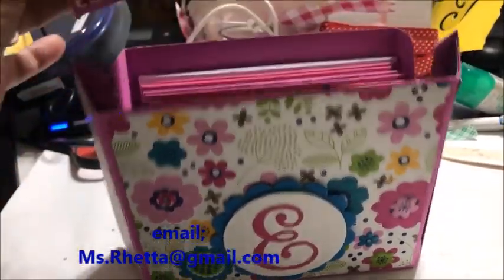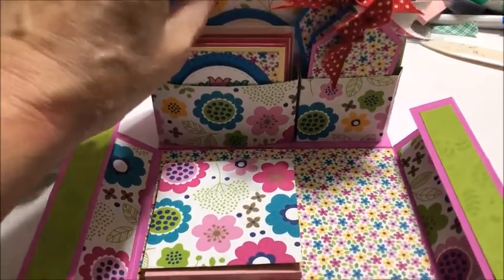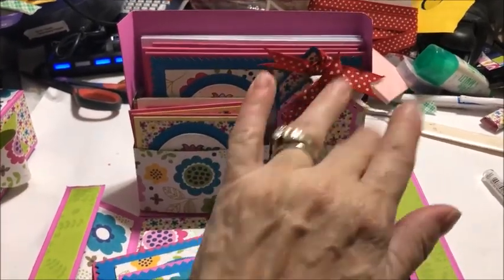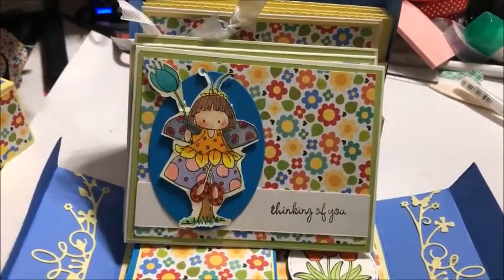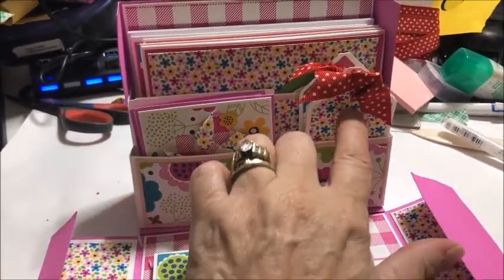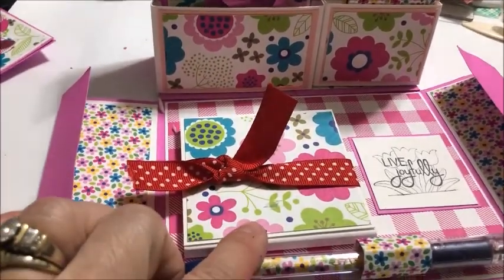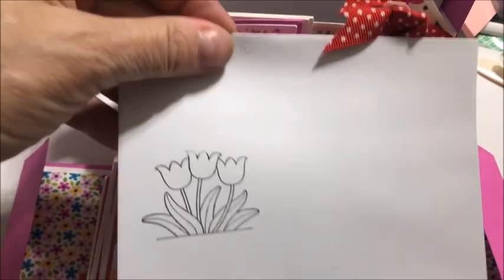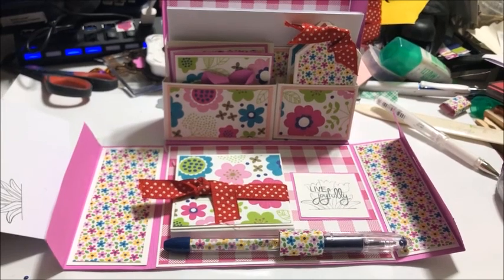Stationary Box - Gifts - AliExpress Dies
Copyright note, Purchases from online stores (Etsy, Ebay, Amazon and others) are the priority property of these entities. Any identity or copy right is their responsibility. I have no way of knowing if stamps, dies or other scraping items are duplicates or copies of any company. Feel free to copy and use the disclaimer on your own videos.